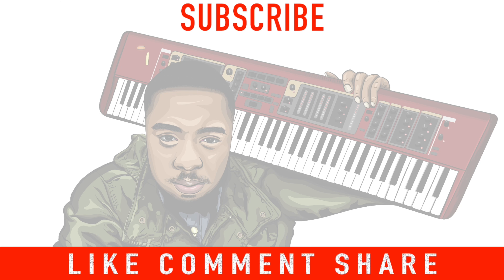The Greatest Lesson Mike Bereal Is Teaching RIGHT NOW!🔥 🎹